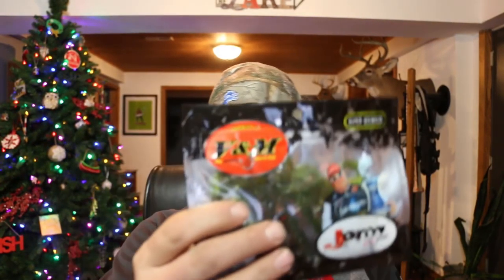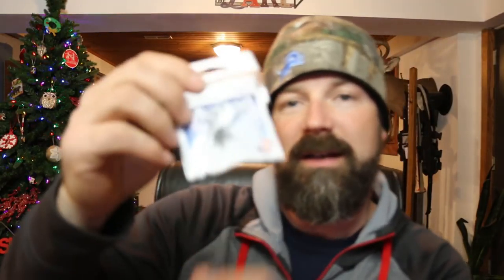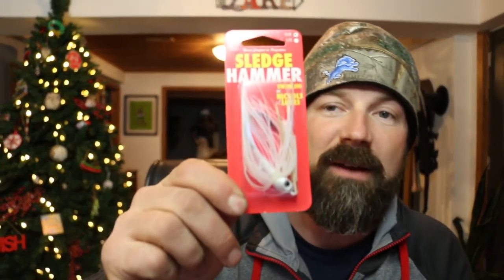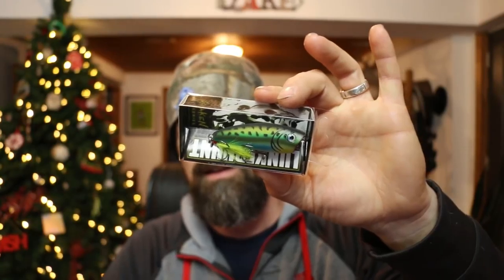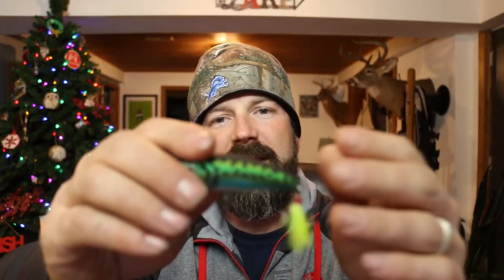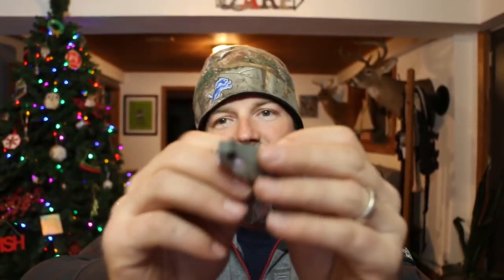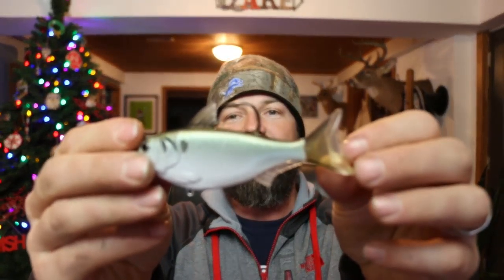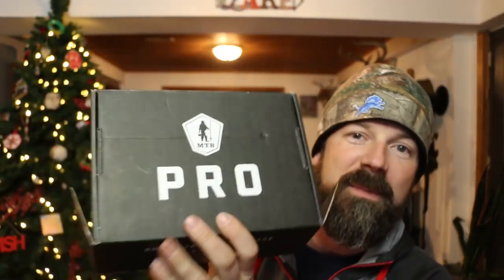Great Deal On Fishing Lures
I picked up some lures for a great deal.  Check them out!